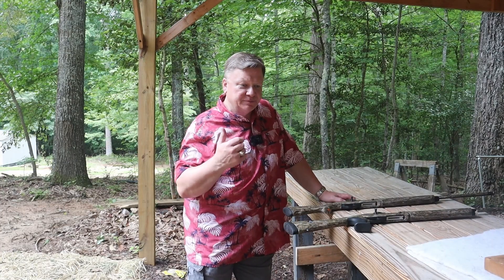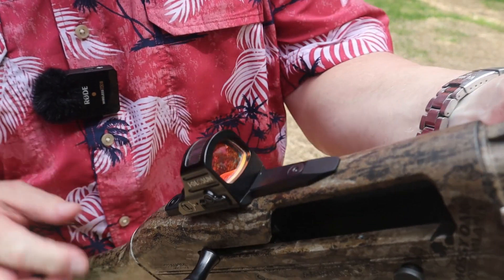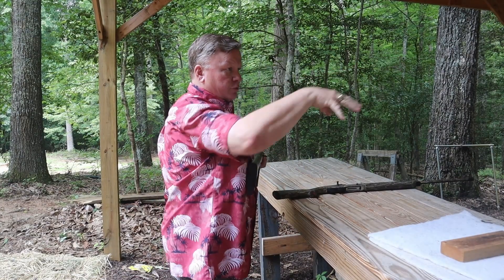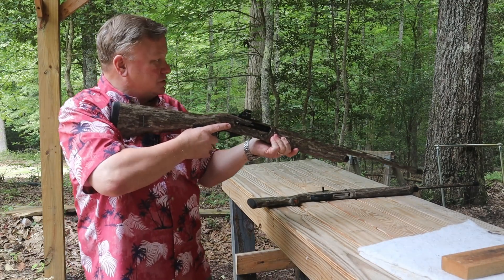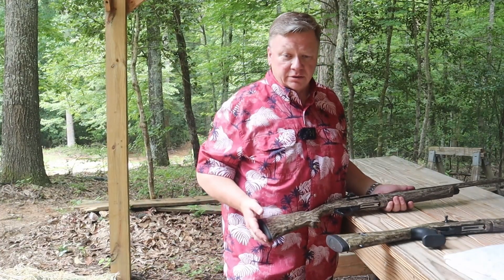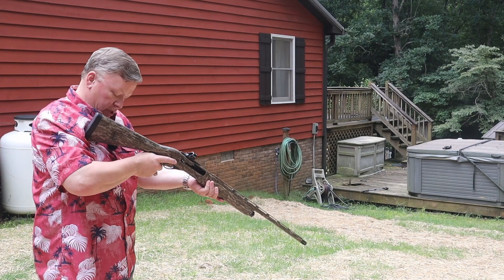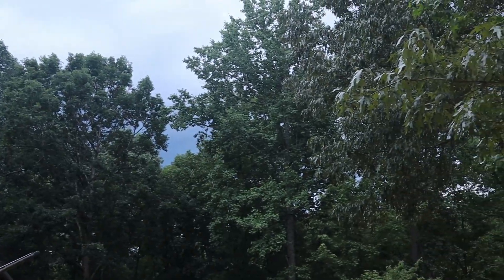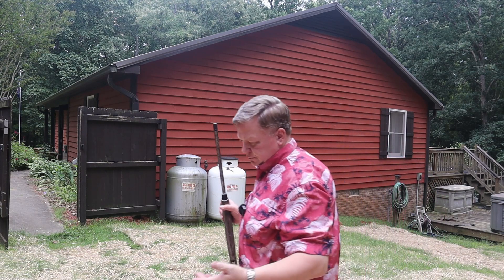Red Dot vs Green Dot Sights: Which is Easier to See in Bright Light?